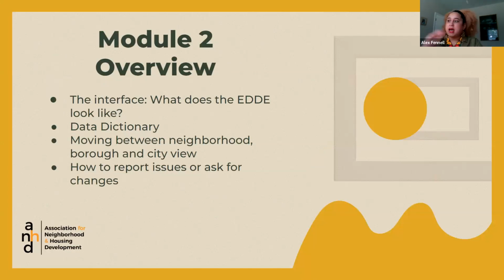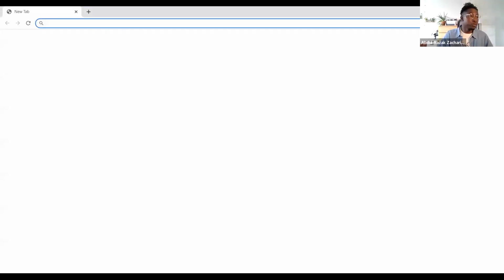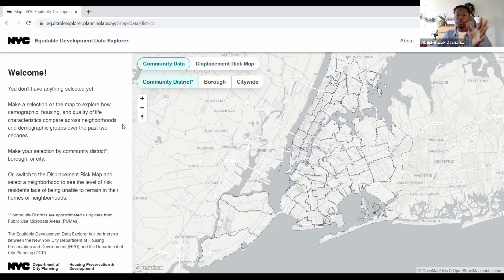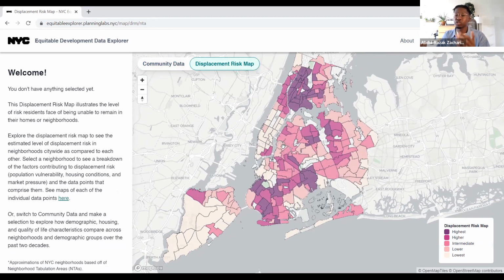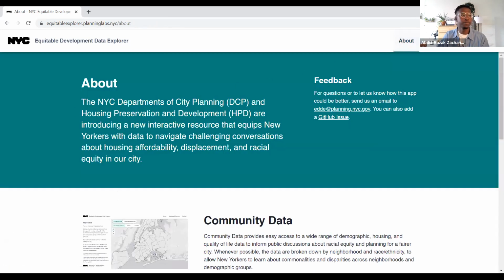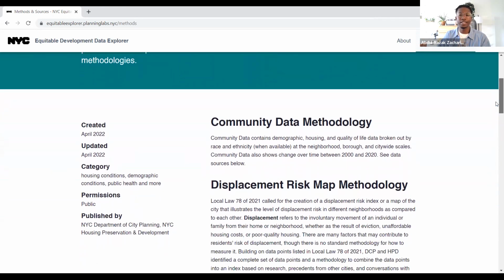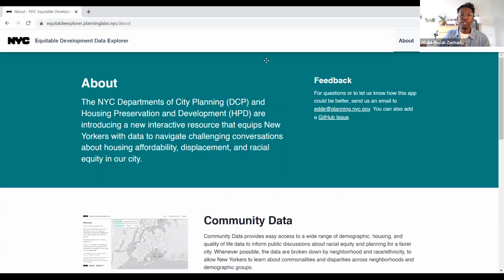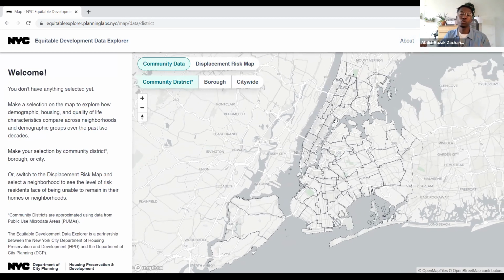EDDE Module 2: EDDE Basics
In Module 2, you’ll learn about the design of the EDDE website, how to maneuver the map views, and how to learn more about how the Departments of City Planning and Housing Preservation & Development decided on what data to include in the tool. This will help you get comfortable with the initial website before diving into research about your community.